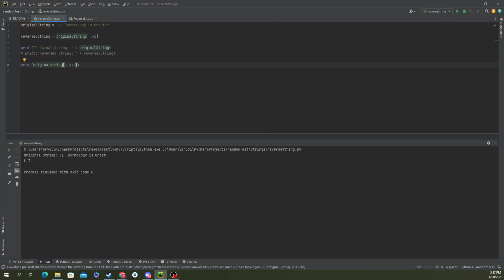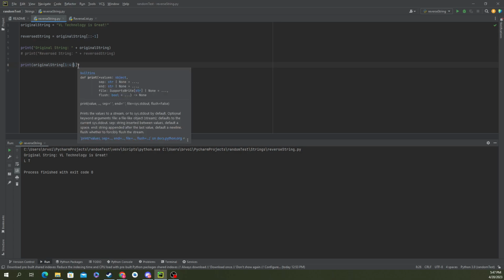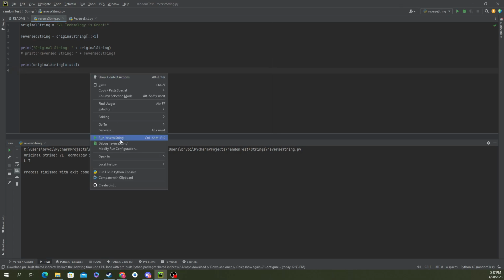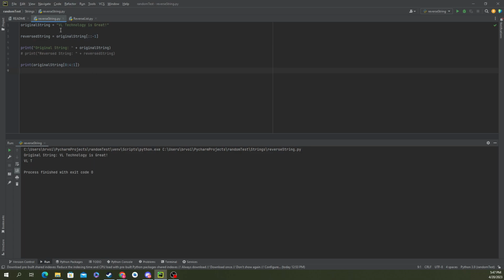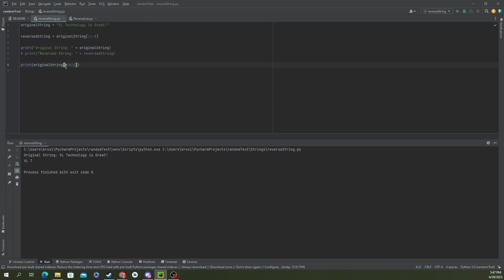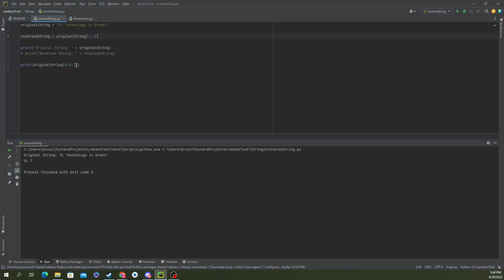How to get a substring in python